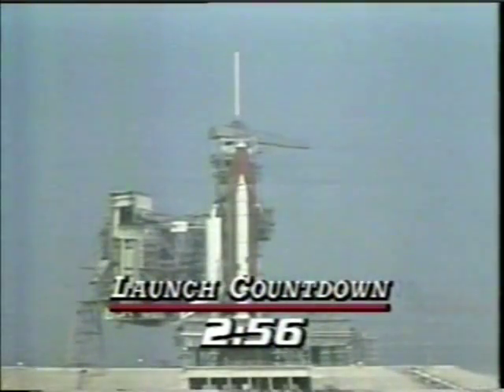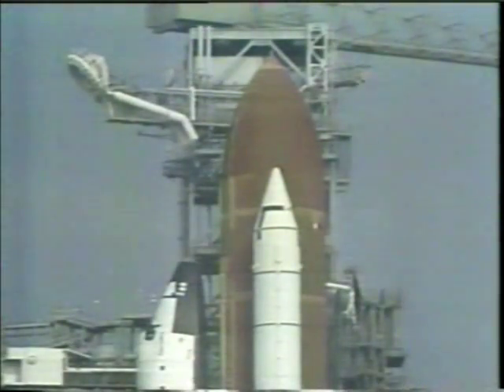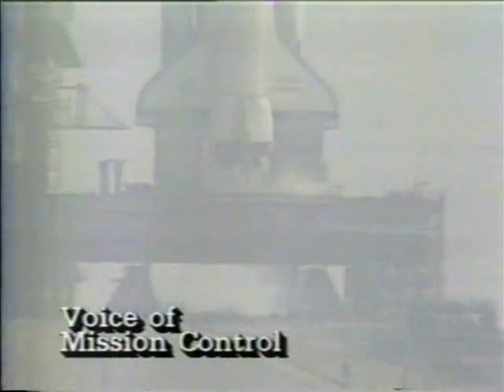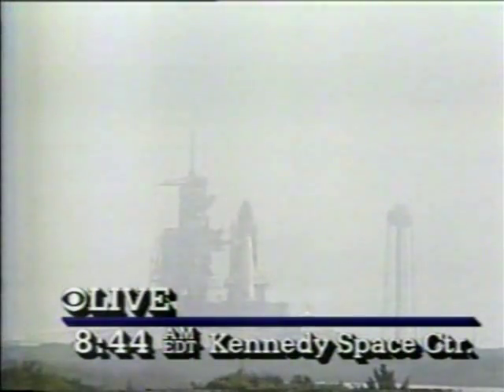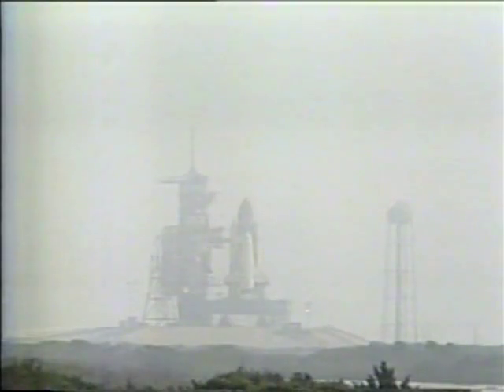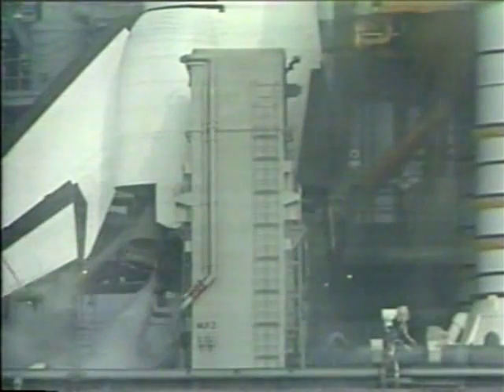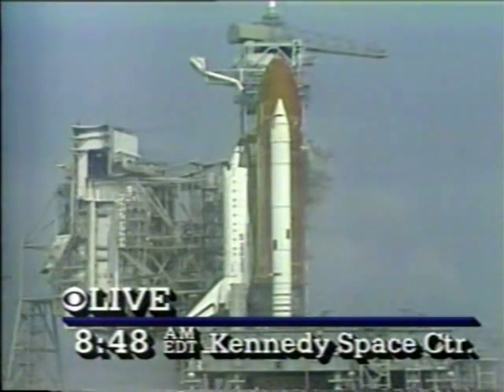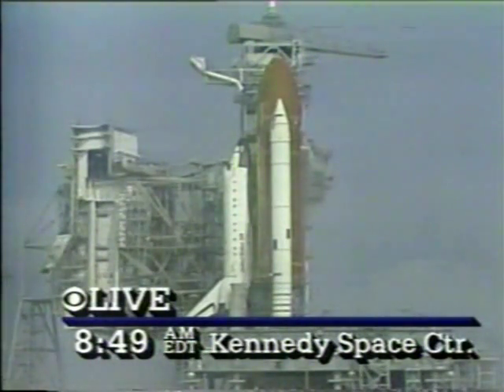NBC & CBS News Coverage of the STS-41-D Launch Pad Abort Part 1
From June 26th 1984 Coverage of the Space Shuttle Discovery Aborted 4  Seconds before Liftoff.

The STS-41-D Crew:

Commander: Henry Hartsfield, Jr.

Pilot: Michael Coats

Mission Specialist 1 : Richard M. Mullane

Mission Specialist 2 :Steven Hawley

Mission Specialist 3: Judith Resnik

Payload Specialist : Charles Walker